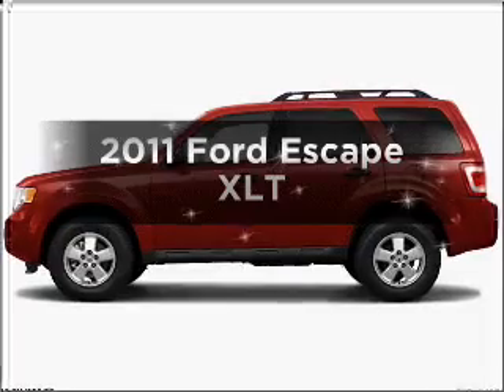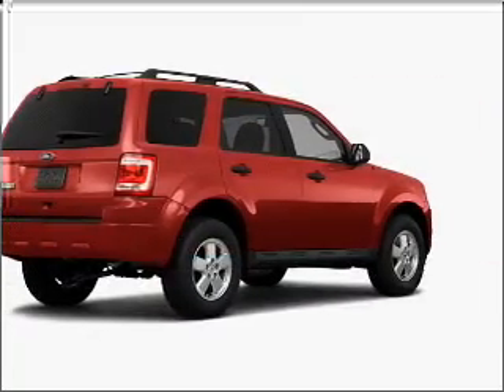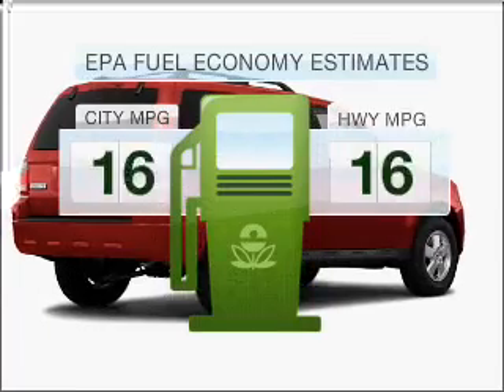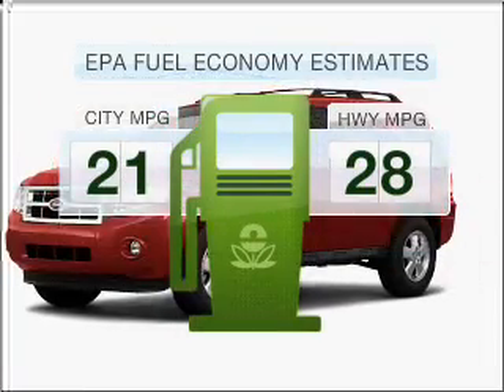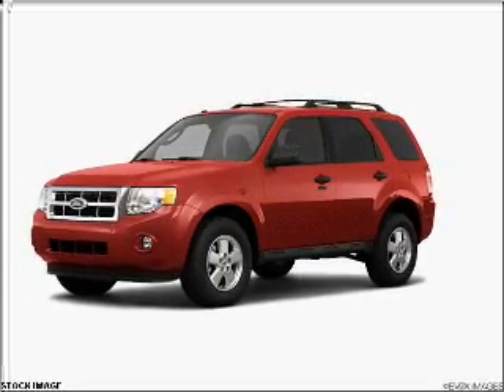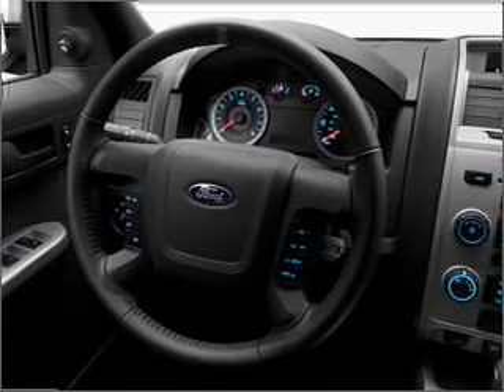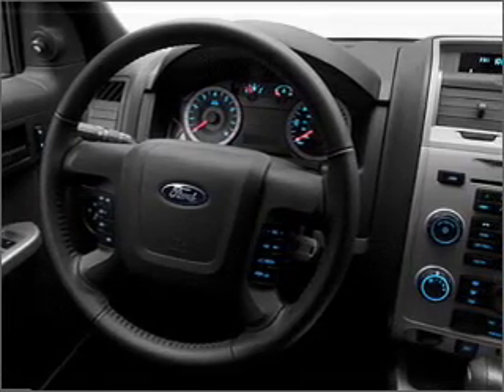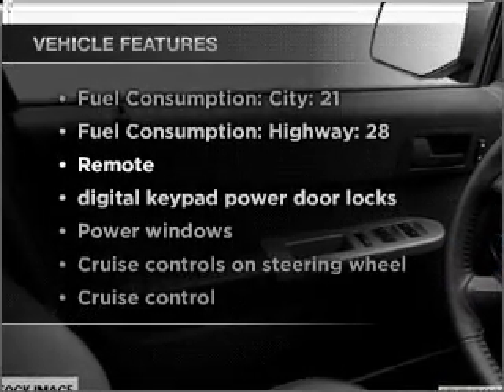2011 Ford Escape - Ann Arbor MI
Year: 2011
Make: Ford
Model: Escape
Engine: 2.5 liter inline 4 cylinder 16 valve
Transmission: 6-Speed Automatic
Exterior: Sangria Red Metallic
Miles:
Varsity Ford